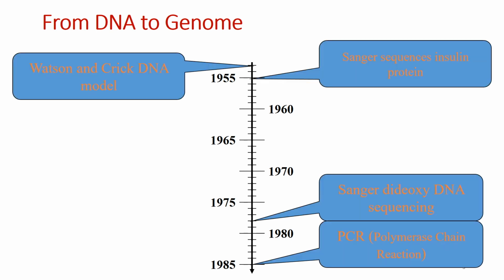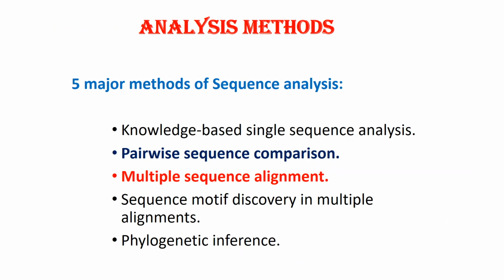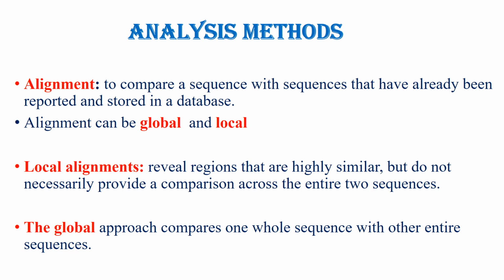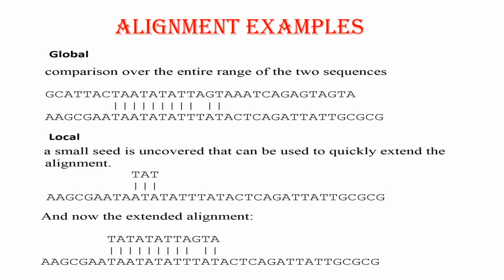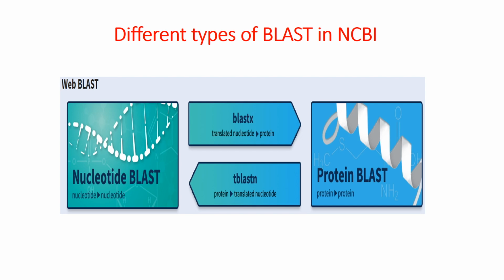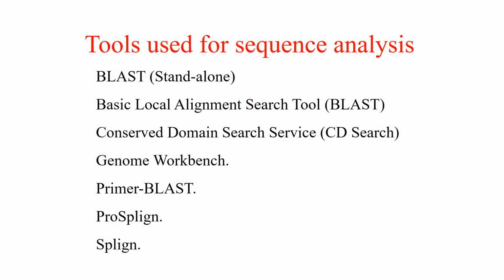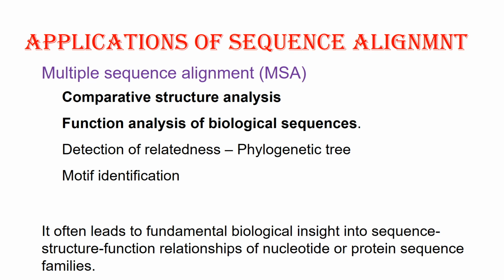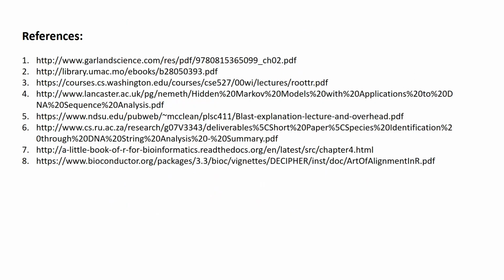Bioinformatics Tools and Applications (Part - 2)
Dr.G. VARATHARAJU,
Sri Kaliswari College, Sivakasi, TamilNadu